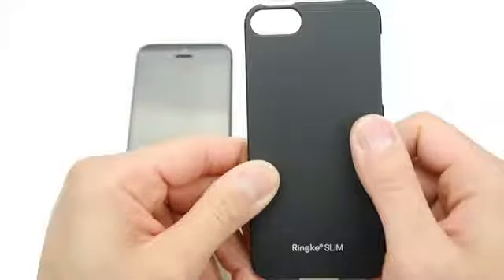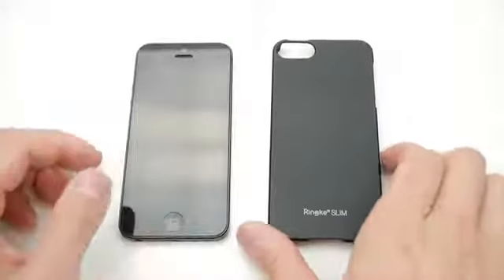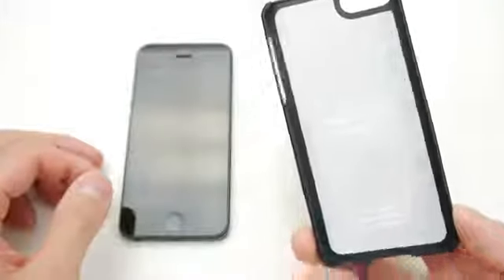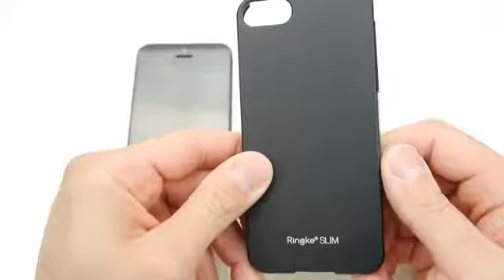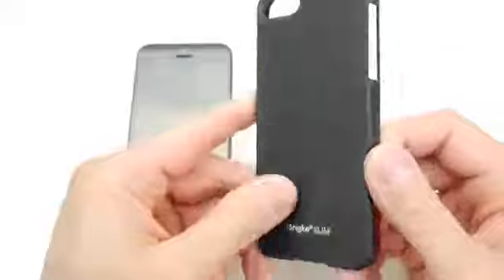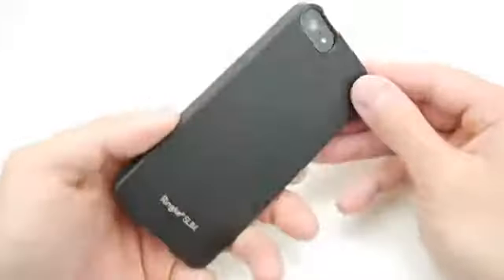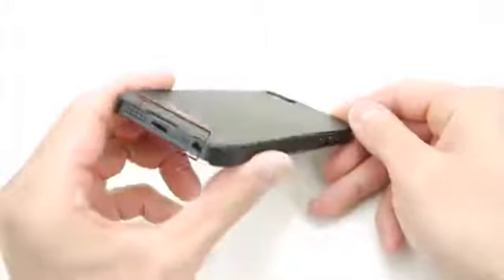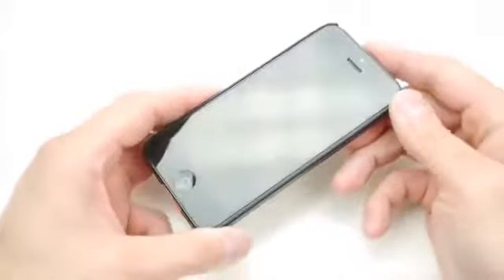Best iPHONE 5 CASE Review191